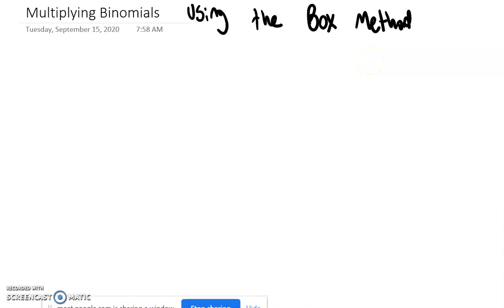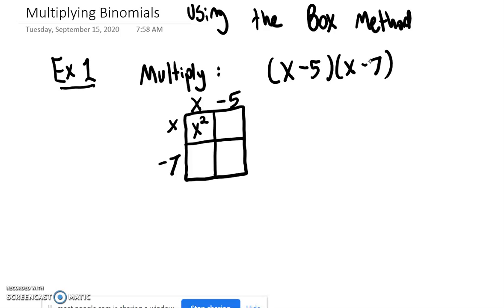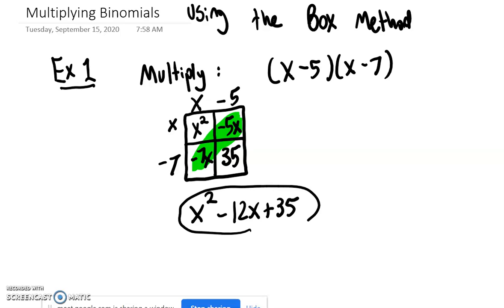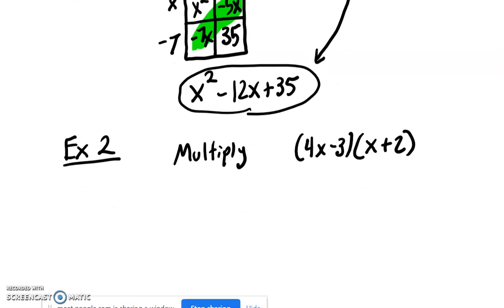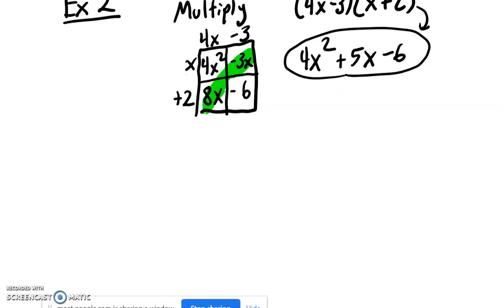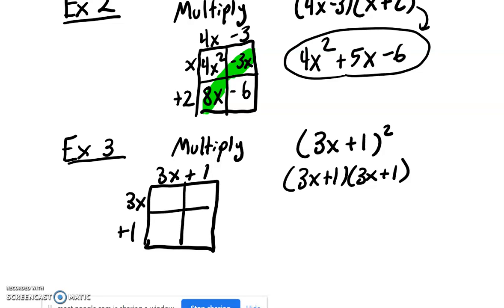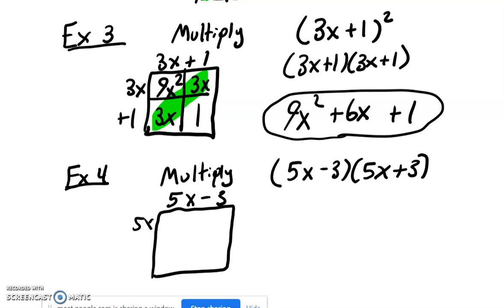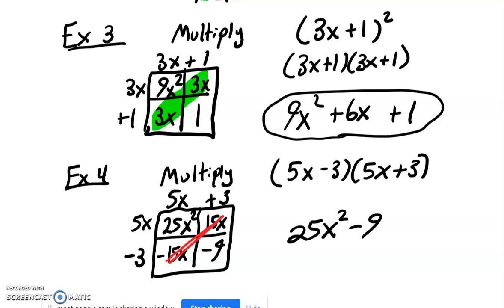Multiplying Binomials using the Box Method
Learn about the Box Method, a graphic organizer for applying the distributive property to Multiply two Binomials.